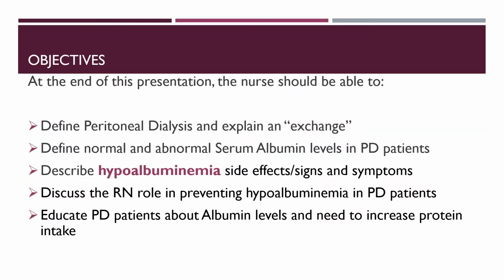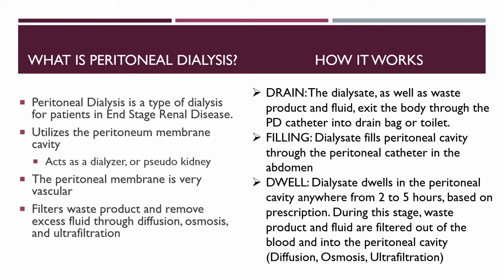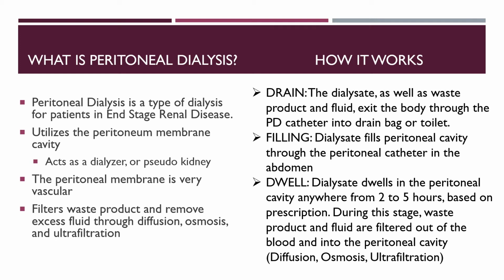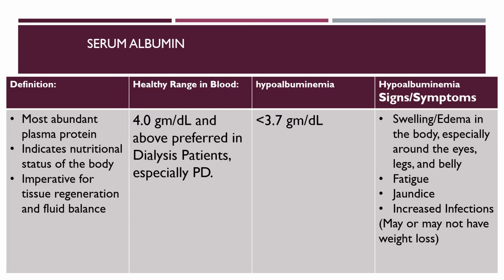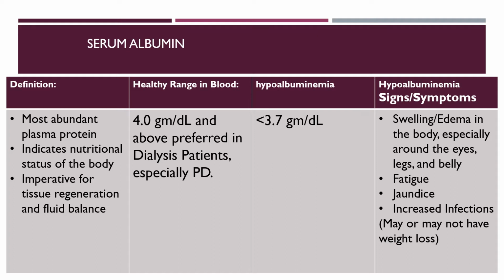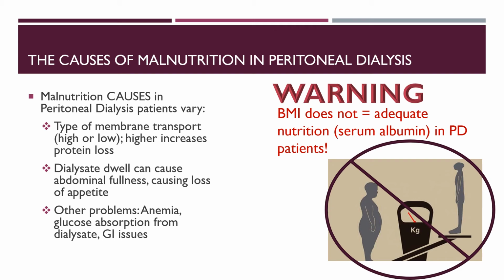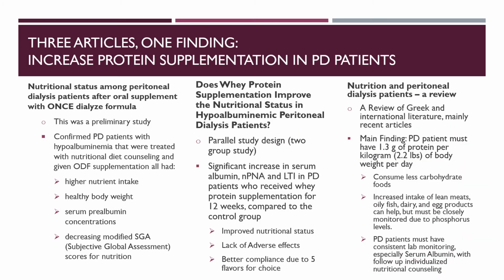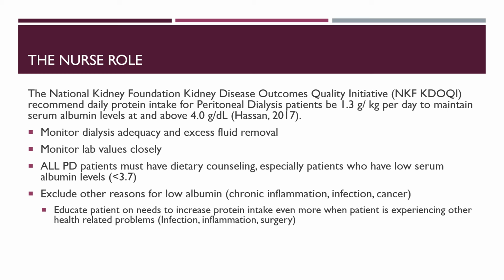Albumin and Peritoneal Dialysis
Nurse and Patient eduction: Peritoneal Dialysis and hypoalbuminemia.